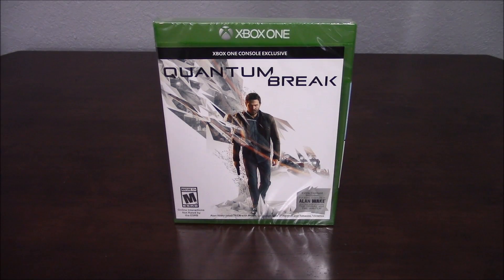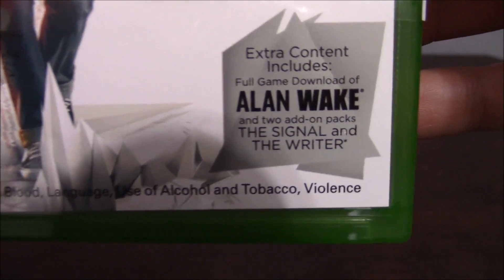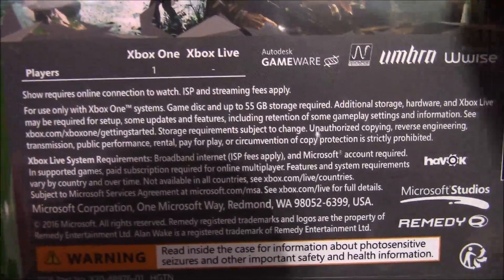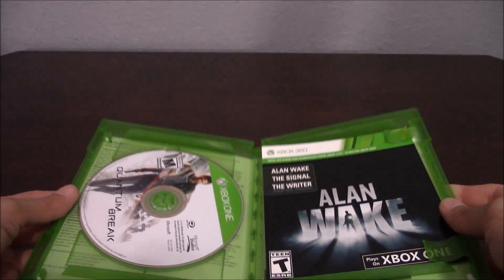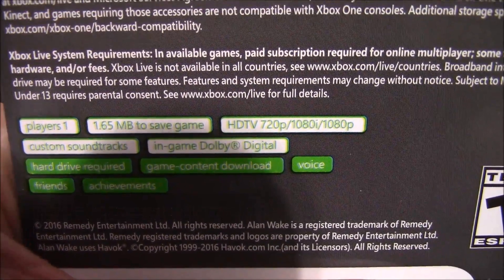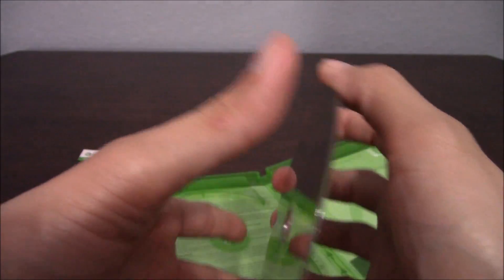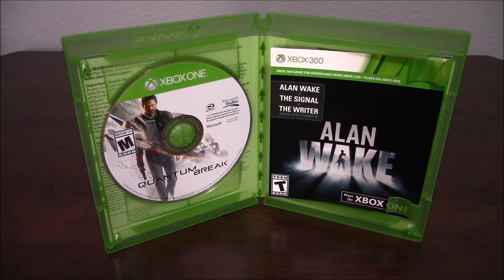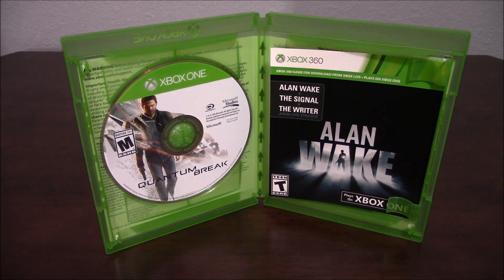Quantum Break Unboxing - Xbox One and PC Exclusive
Quantum Break Unboxing for the Xbox One!

FFGT Out! Adios!

Interested in joining a network for your YouTube Channel? Then hit this link below and let them know I sent you.

Curse Network

Here are some social links you can go follow me at and stay up to date with the FFGT movement or my daily life;

FFG Channels

Final Feature Gaming

TheCrazySkull1

Mexzcali

FFG Orion